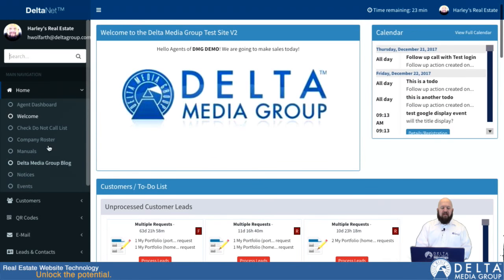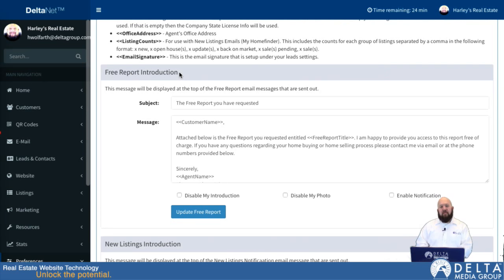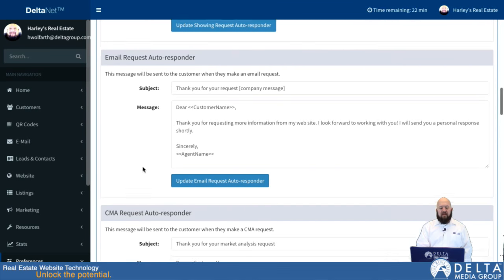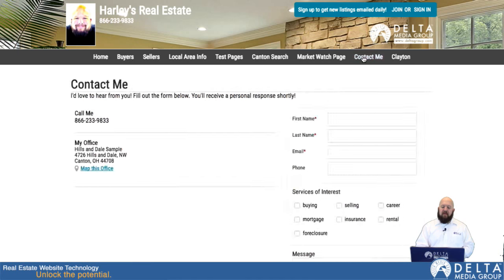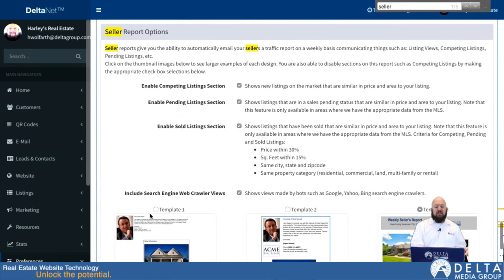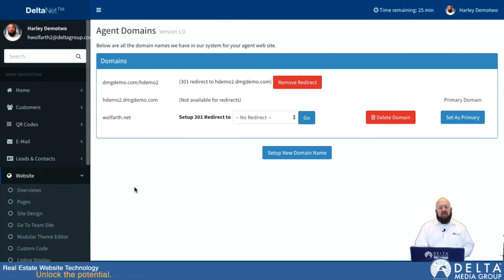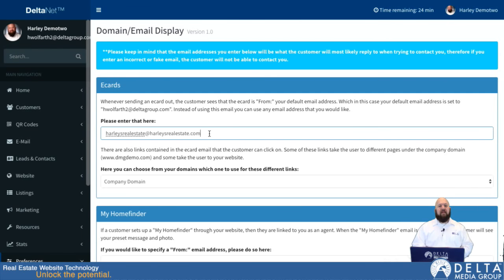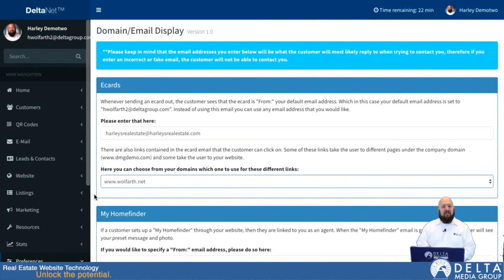Tech Tuesday's Live [DeltaNet 5] - Configuring Autoresponders